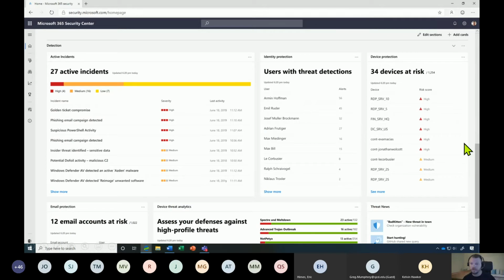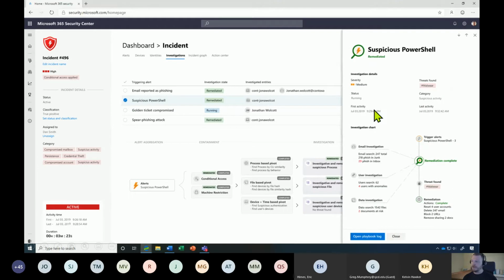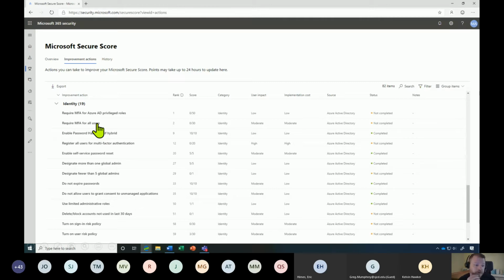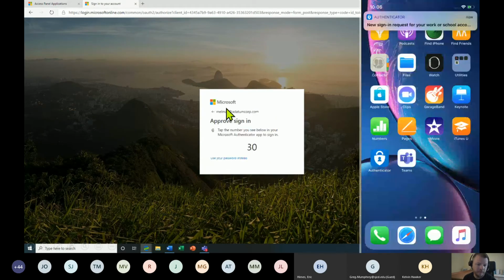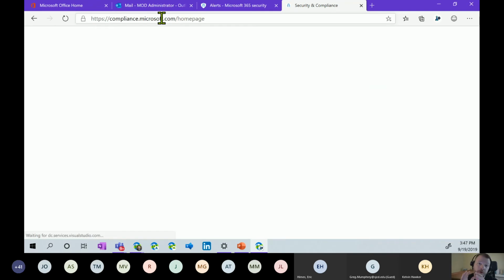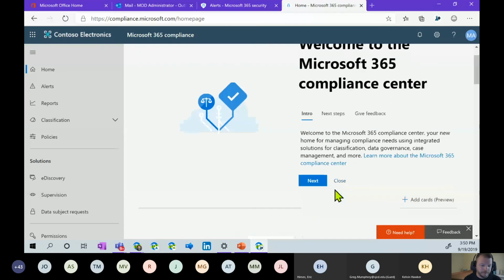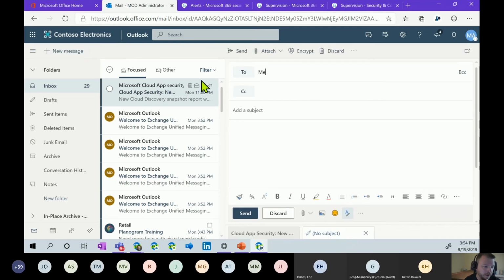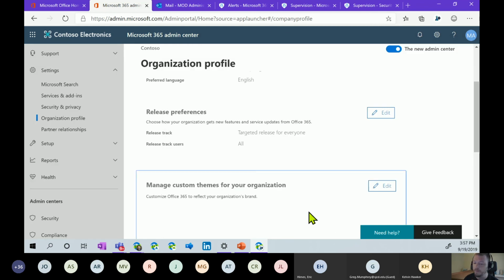MS National Office Hours - Threat Investigation and Supervision with Microsoft 365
On today's MS Office Hours community call I will walk you through a investigation using the latest capabilities within Microsoft Threat Protection. We'll even take a brief look at the new security Baseline features in Azure AD.

BONUS CONTENT: As a bit of a bonus, I'll do a live demo of how the latest capabilities launched in Supervision can now detect bullying.